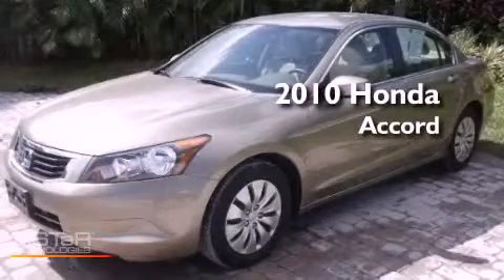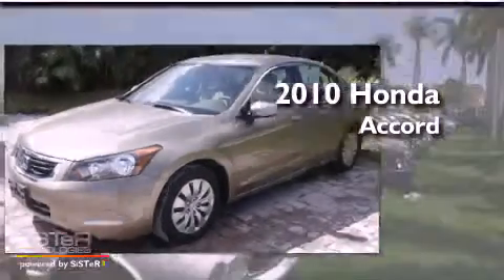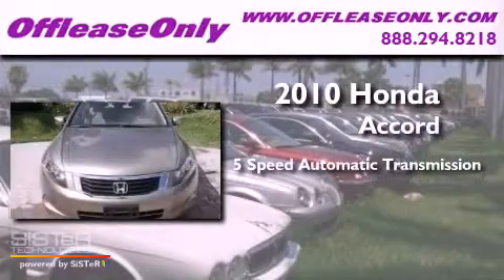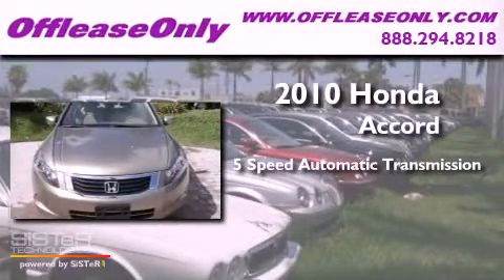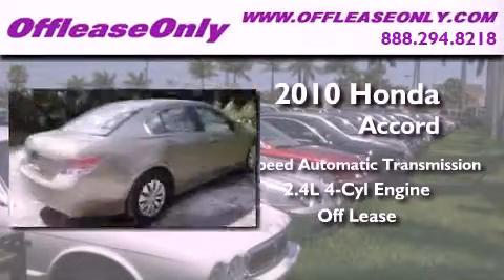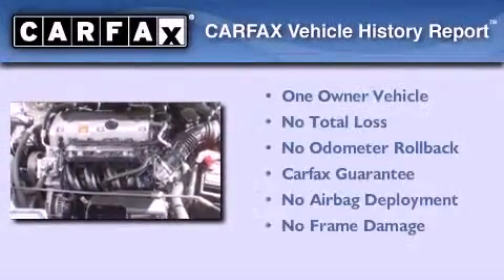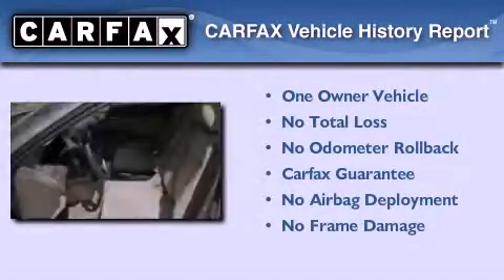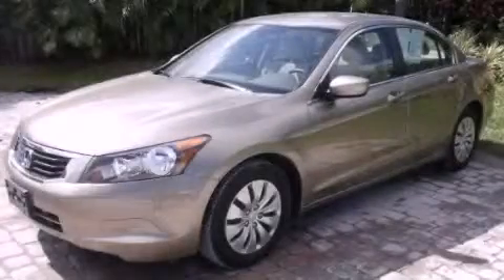2010 Honda Accord Sdn Ft. Lauderdale FL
Year : 2010

 Make : Honda

 Model : Accord Sdn

 Engine : Gas I4 2.4L/144

 Trans . : Automatic

 Exterior : Bold Beige Metallic

 Miles : 8,641

 Interior : Ivory

 Stock : 34081

 Offleaseonly.com

 3531 Lake Worth Rd

 2010 Honda Accord Sdn Lake Worth FL